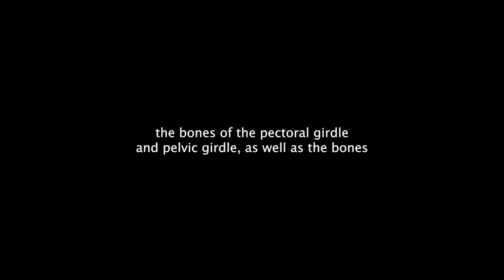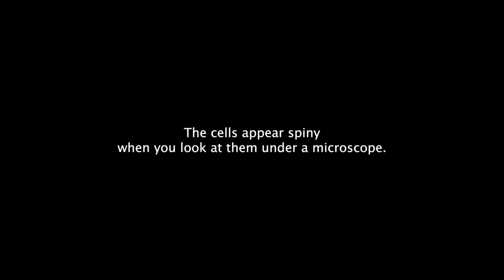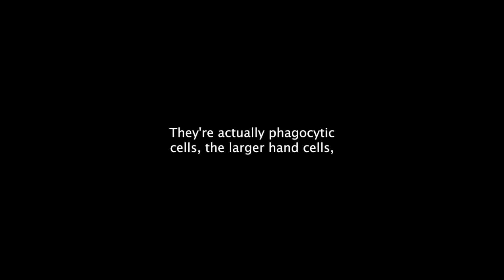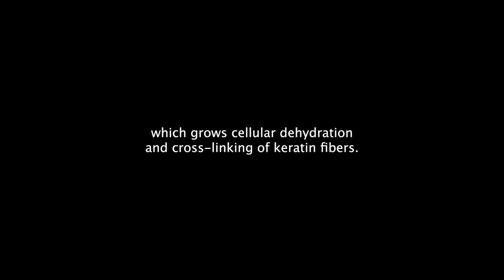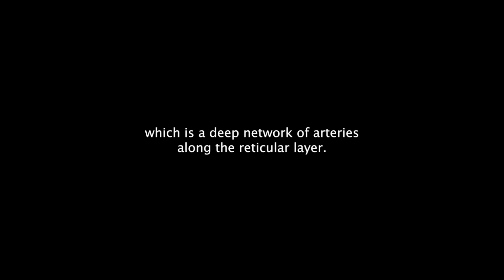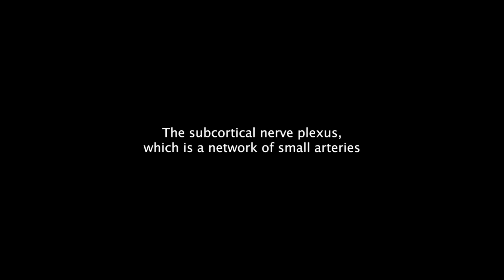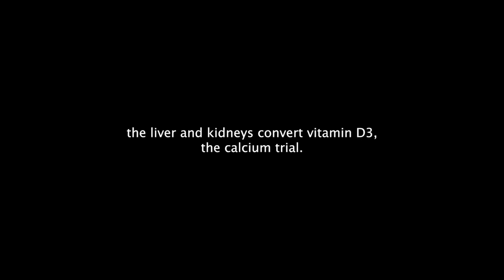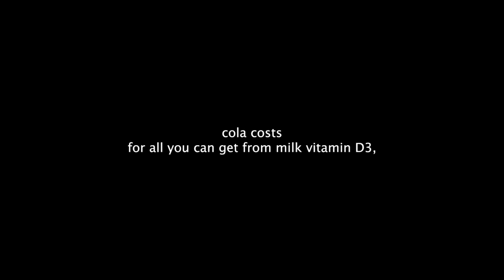AHS 131 JUNE 3 2025 WEEK 2 DAY 6